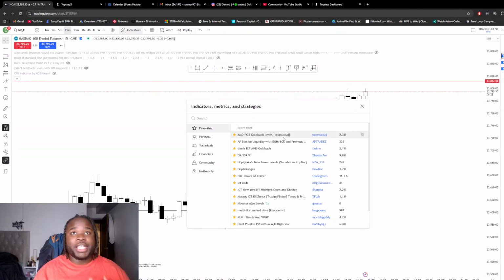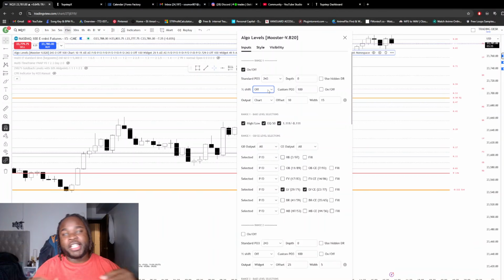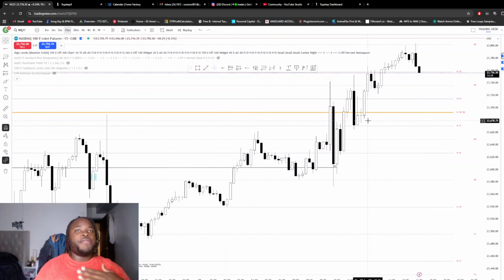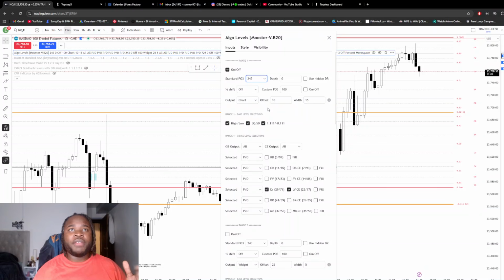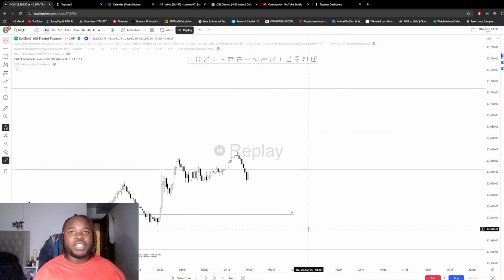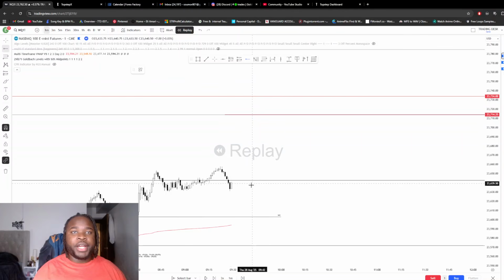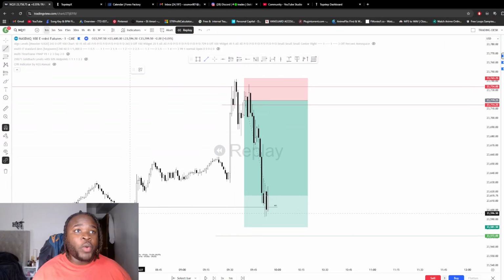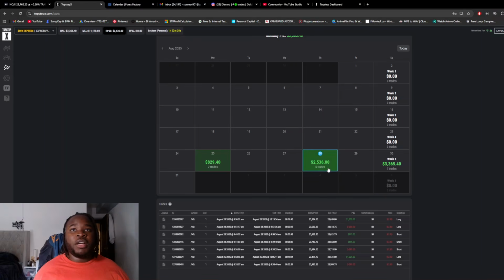GoldBach Trading -Understanding the PO3 & GB Indicator-FAQ & How I made 4000$ - Time & Price Trading